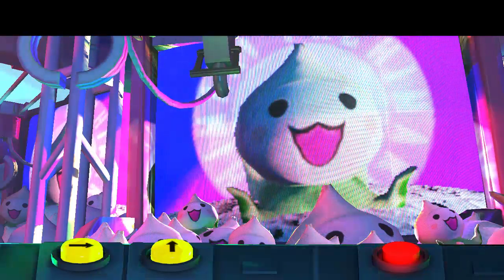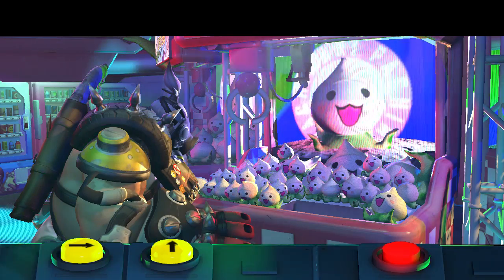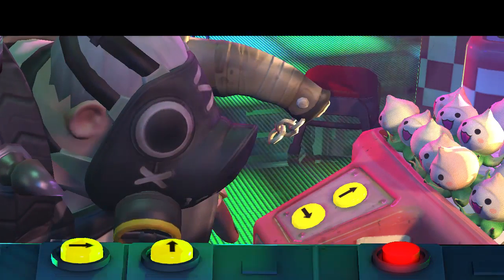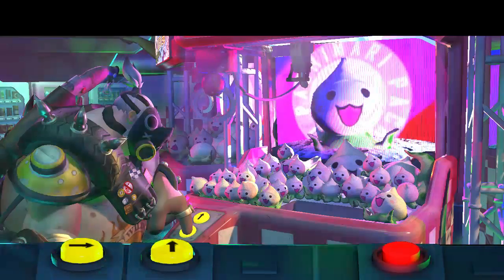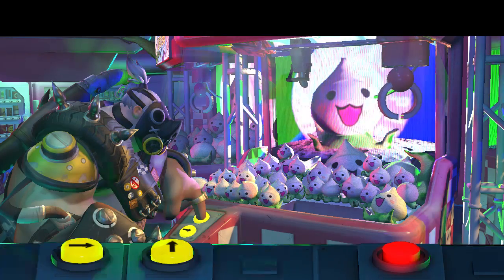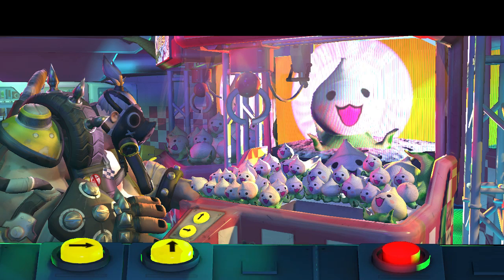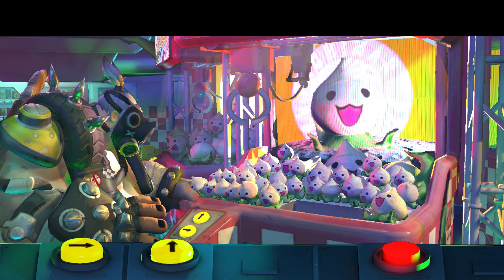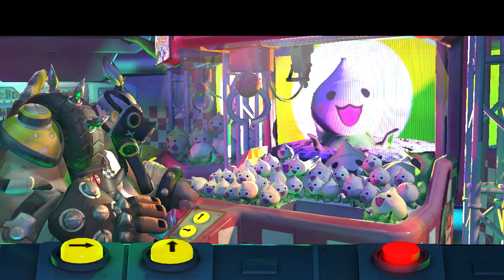interactive CLAW PROTOTYPE . annotations on please.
This is a prototype for a video I intend to do. well, less of a video and more of an interactive. thing.  .. . .  I figured I'd post up the prototype. dont expect good looks, just a basic idea.